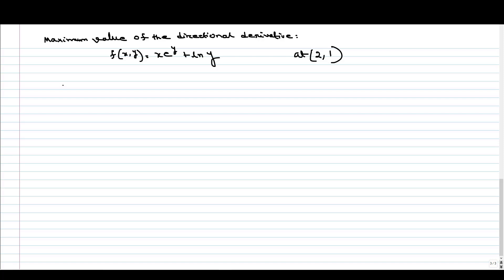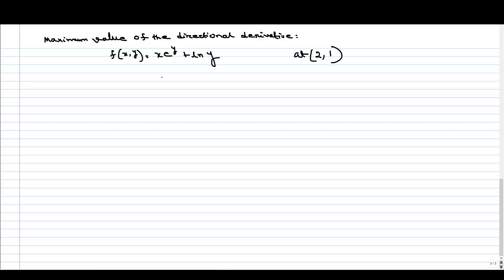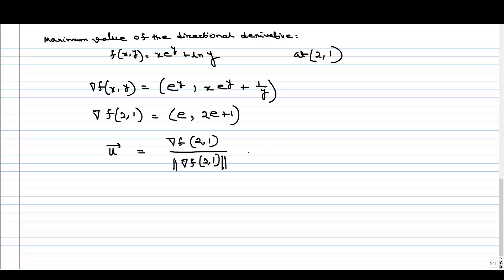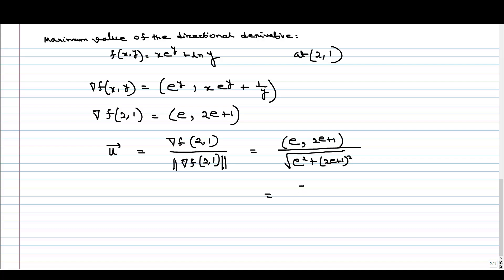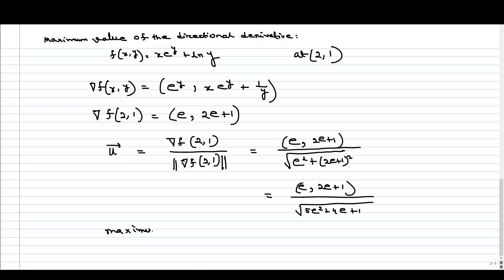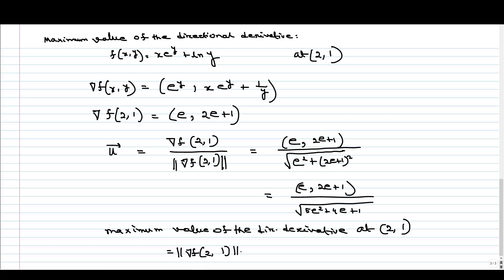Week 11 - Tutorial 02